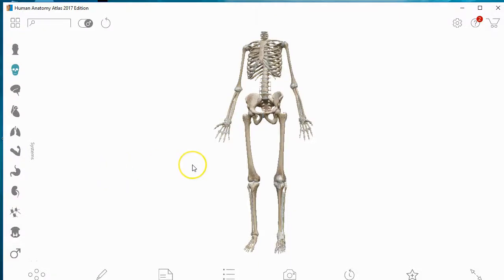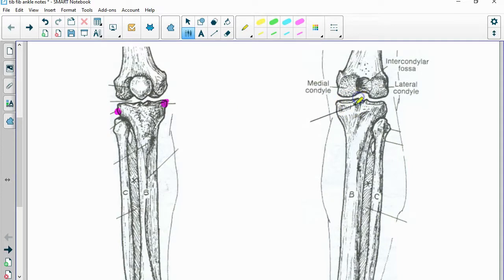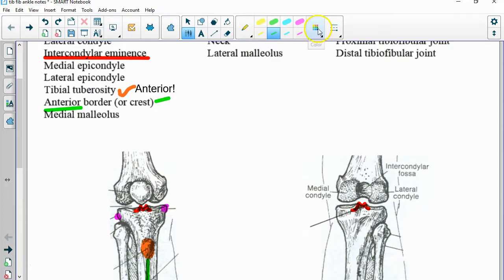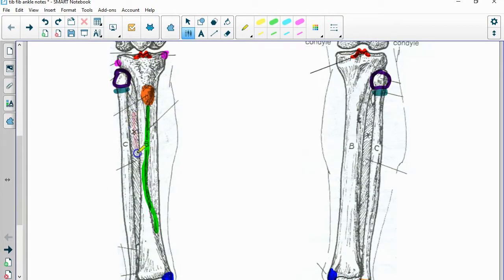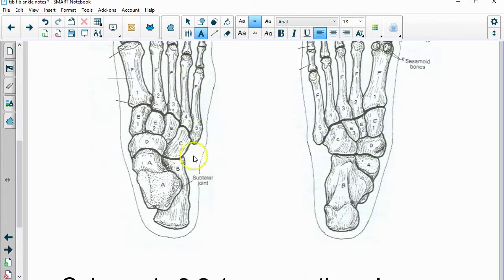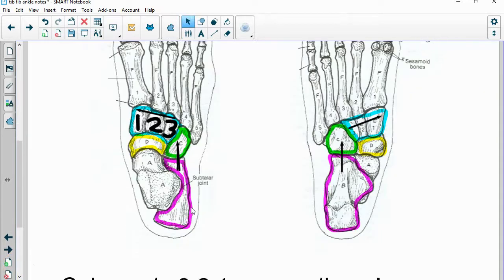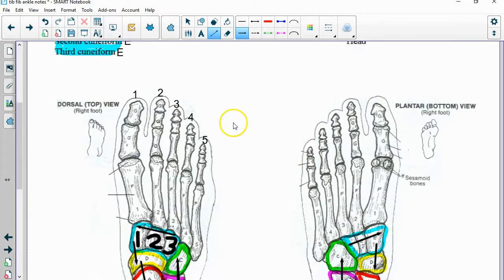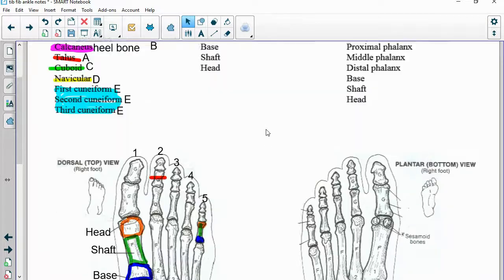Lower Leg, Ankle, Foot Bones